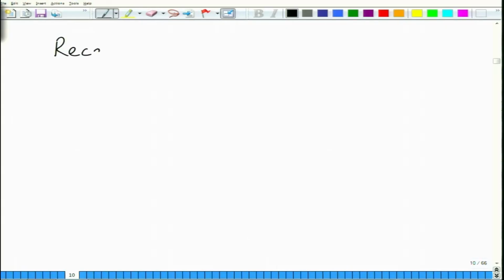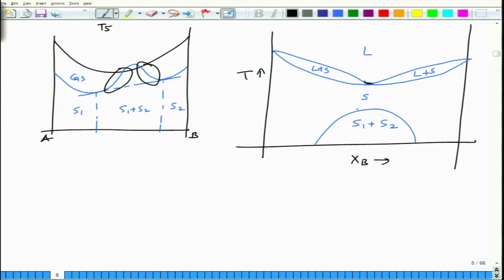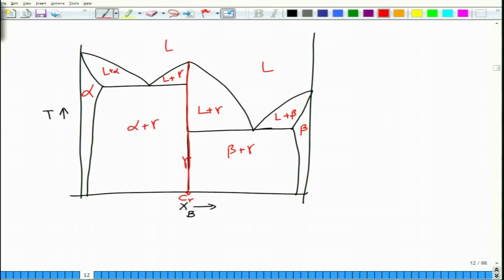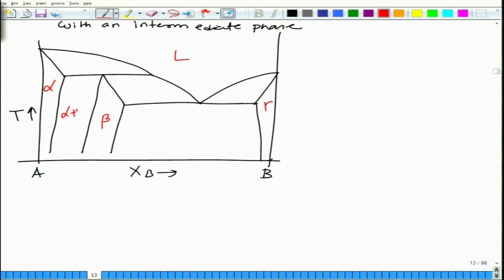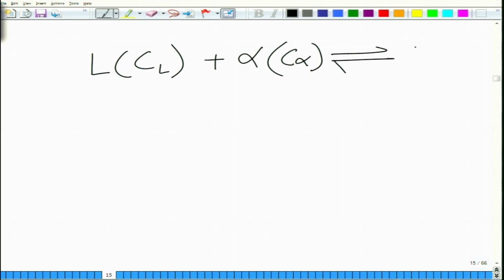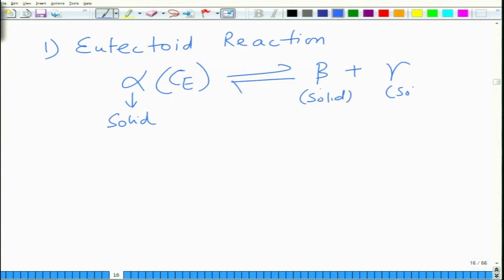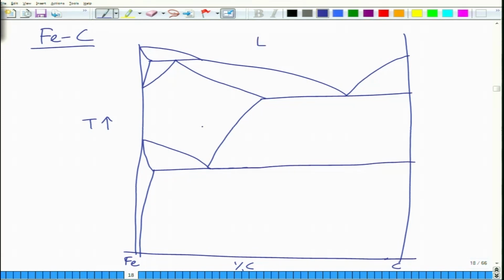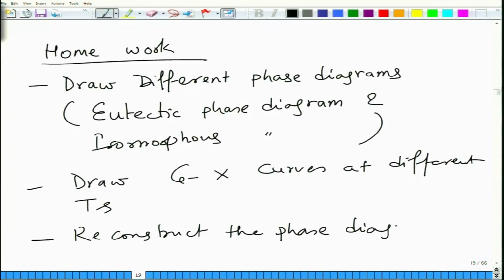noc18-mm20 Lecture 16-Intermatallics & Phase Diagrams